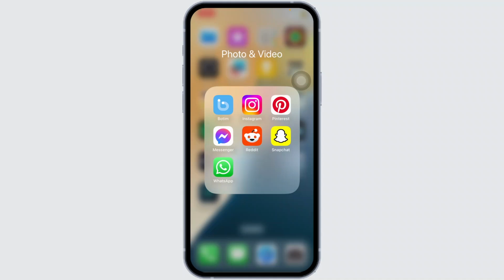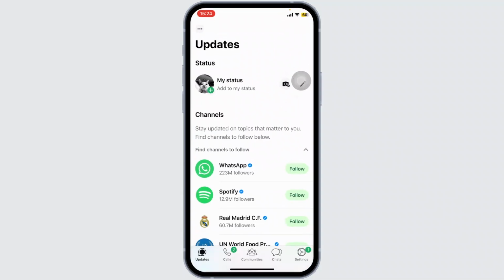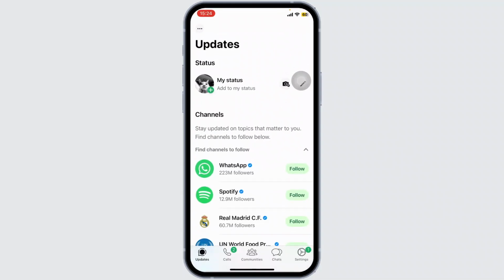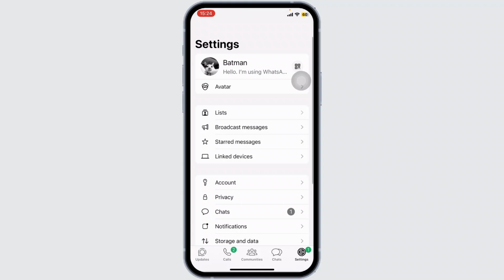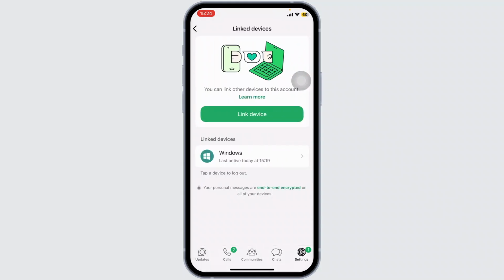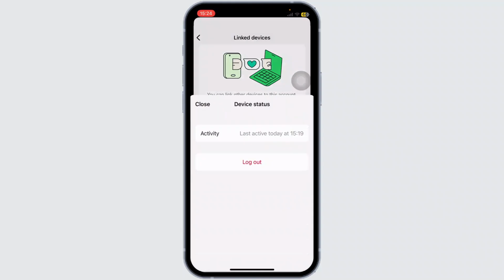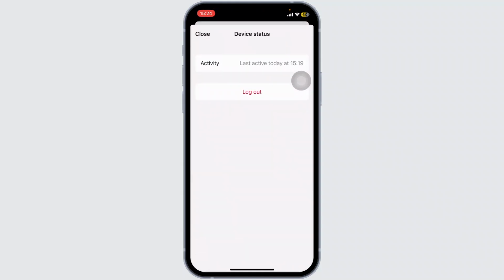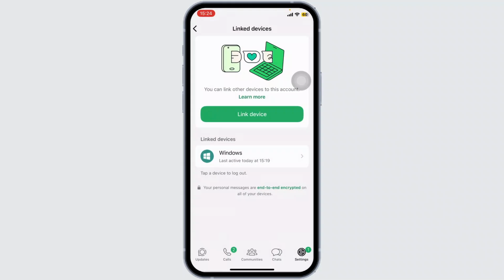How to Unlink WhatsApp from Other Devices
Learn how to easily get unlink WhatsApp from other devices in this step-by-step tutorial. Whether you've lost access to your account or just want to ensure your privacy, we've got you covered!

In this video, you'll discover how to unlink WhatsApp from another phone, remove your WhatsApp from other devices, and log out of your WhatsApp account on other devices.

0:20 Step 1: Accessing WhatsApp Settings
0:45 Step 2: Removing Devices from WhatsApp